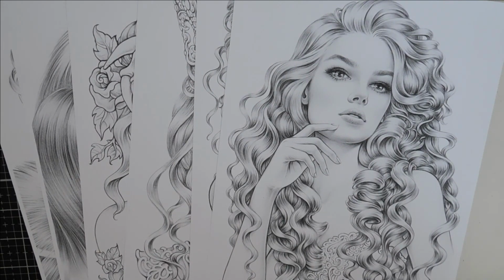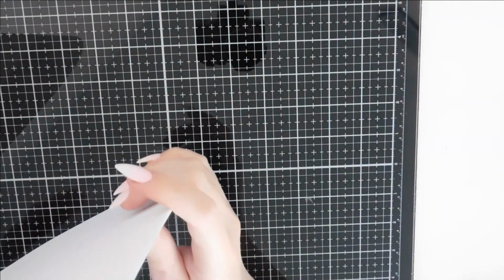Colour & Chat - Mix media- Mariola Budek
A big thank you 💓.       Paper I use to print on - - 100 Sheets A4 160gsm White Card -...